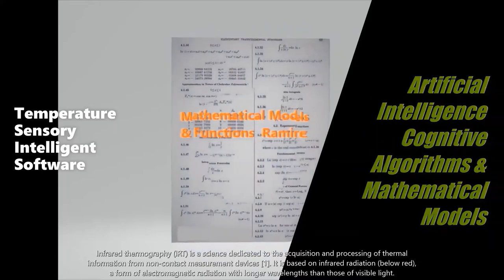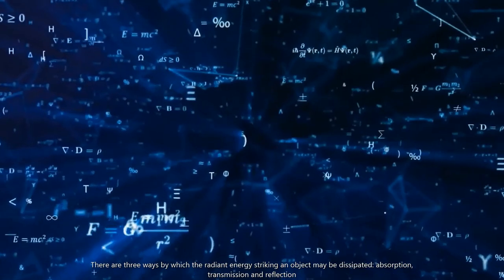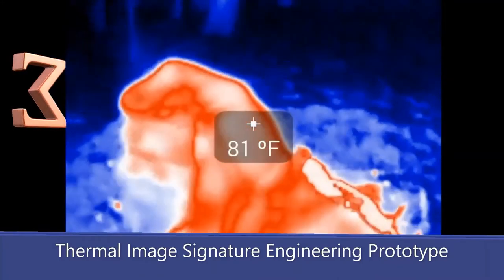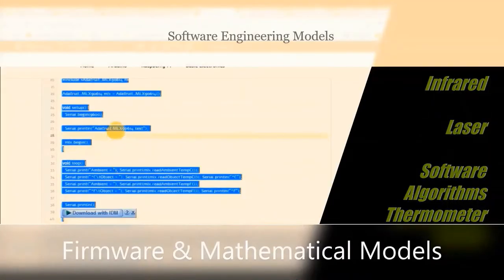Corona Virus Technology Solutions - Infrared Thermography Temperature Measurement (Mask) System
Infrared & Laser Distance Temperature Measurement System
(Mask) Technology